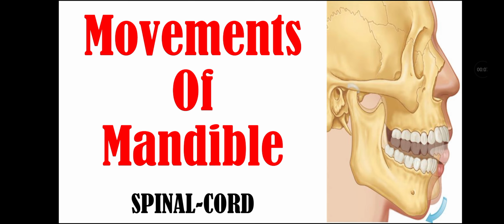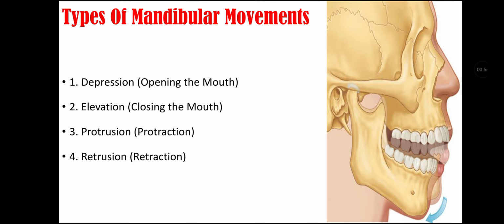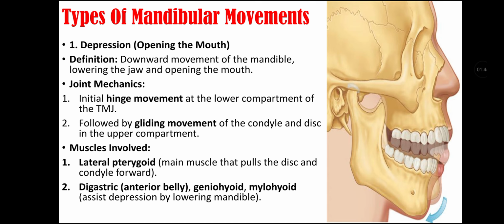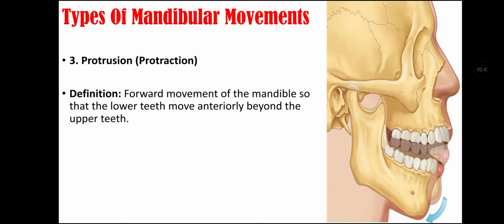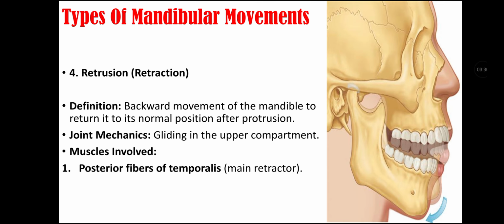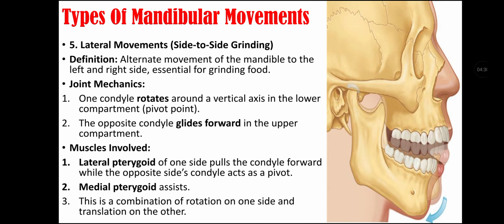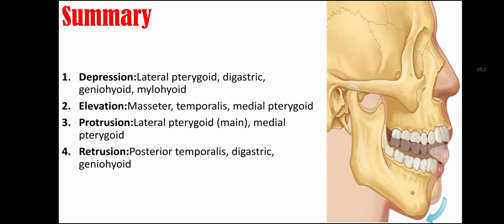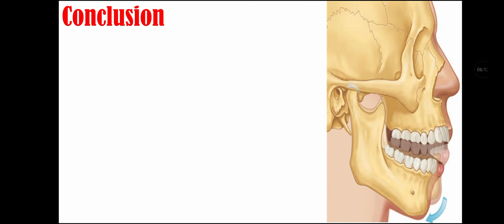Movements of Mandible | TMJ Mechanics, Muscles Involved & Clinical Significance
Movements of Mandible
Title:
Description:
This lecture provides a detailed overview of the movements of the mandible at the temporomandibular joint (TMJ). It explains depression, elevation, protrusion, retrusion, and lateral excursion, along with the muscles responsible for each movement. The biomechanics of the TMJ, including hinge and gliding actions, are discussed with clinical correlations such as temporomandibular disorders (TMD). Ideal for BDS, MBBS, and dental hygiene students preparing for anatomy, physiology, and oral surgery exams.